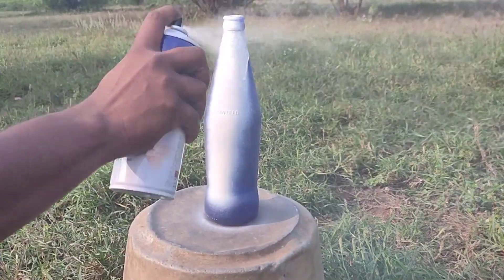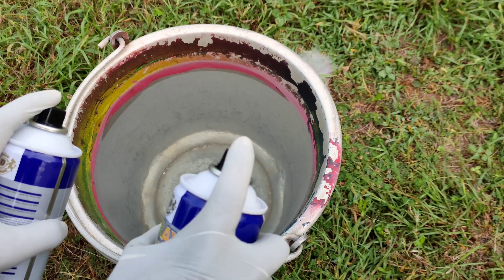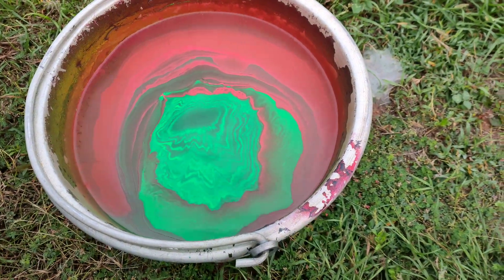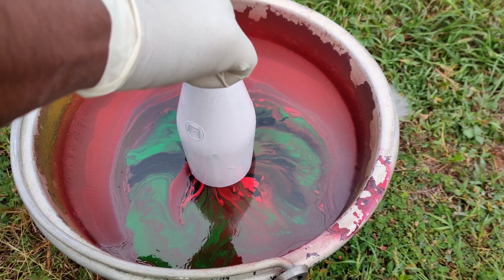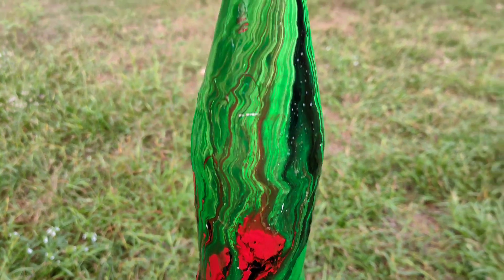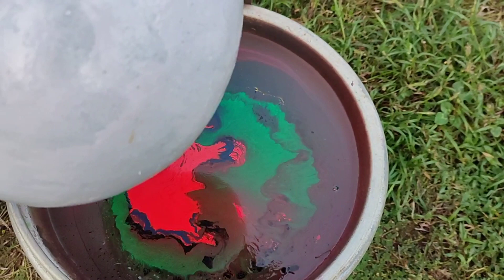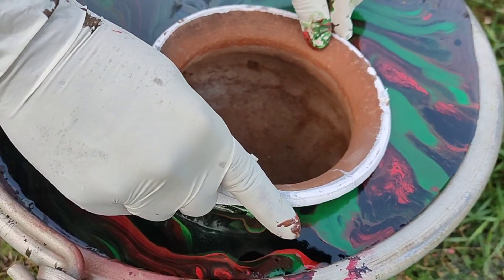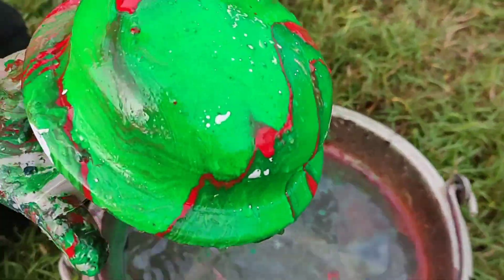Dive into Color: Hydro Dipping DIY for Beginners!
Welcome to Let's try bro! In this exciting tutorial, we're diving into the mesmerizing world of hydro dipping – a fun and creative way to transform everyday items into vibrant works of art. Whether you're a DIY enthusiast or a first-time crafter, join us as we guide you through the steps of hydro dipping and unleash a burst of color in your creations!

🔍 What You'll Learn:

Introduction to hydro dipping basics
Choosing the right materials and paints
Step-by-step tutorial for beginners
Tips and tricks for achieving stunning results.
Ideas for items to hydro dip and customize.

🛠️ Materials Used:

Water container
Spray paints in various colors
Clear spray sealer
Masking tape
Protective gloves
Objects to hydro dip (e.g., phone cases, mugs, sneakers)

🎥 Timestamps:
0:00 - Introduction
0:46 - Preparation for Hydro Dipping
1:32 - Basic Hydro Dipping Technique
2:36 - Tips for Vibrant Colors
4:10 - Showcasing Finished Pieces
5:22 - Conclusion

5:53 - Creative Ideas for Hydro Dipped Items

🌈 Featured Hydro Dipped Creations:

Phone cases with unique patterns
Customized sneakers with a splash of color
Stylish hydro dipped mugs
Bear bottle hydro dipping
shoe hydro dipping
clay pot hydro dipping